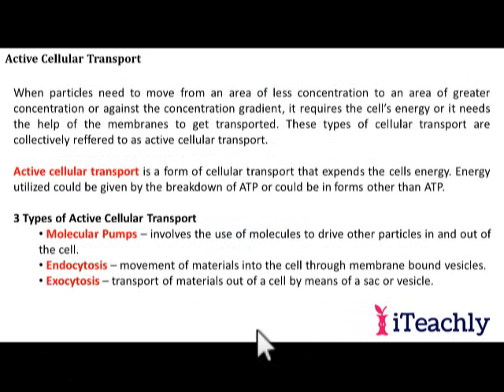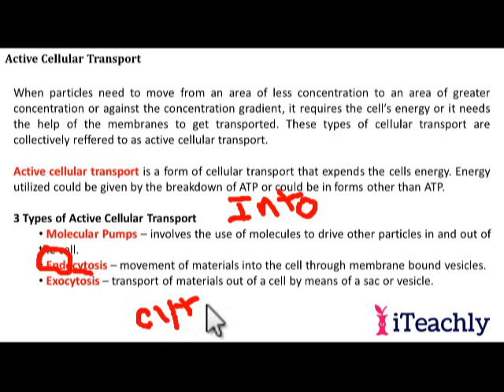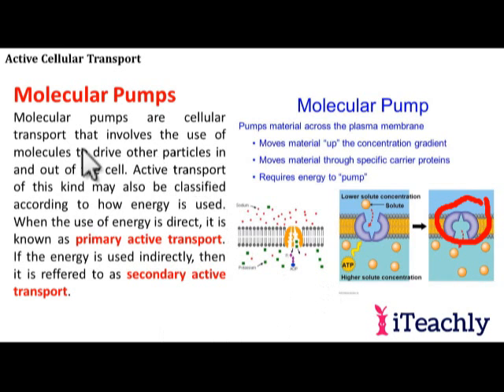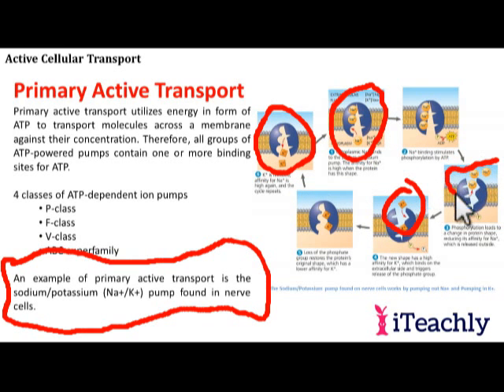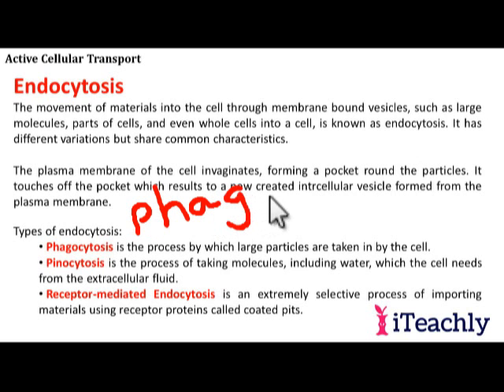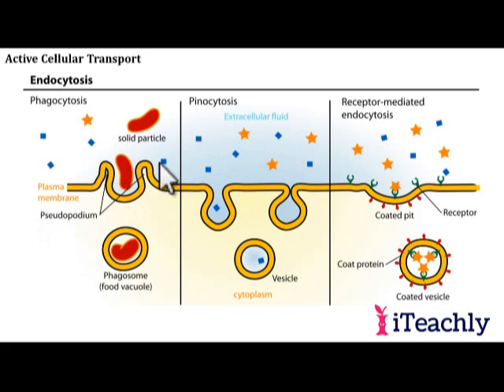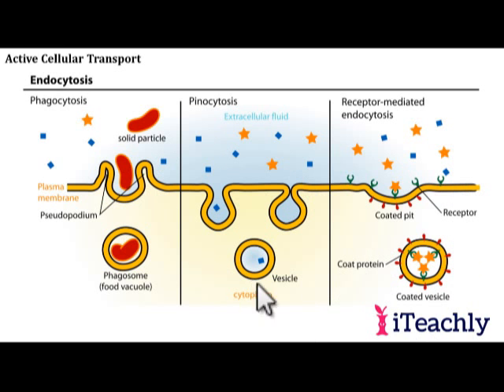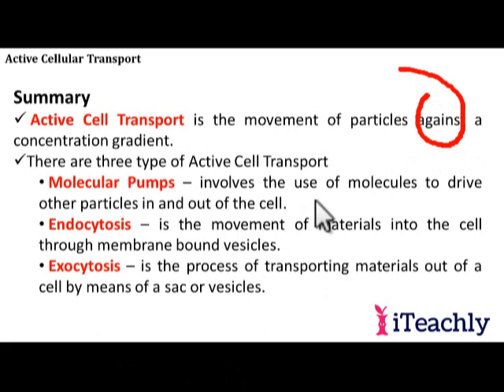active cellular transport notes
Active cellular transport